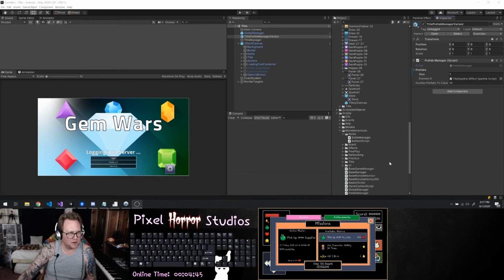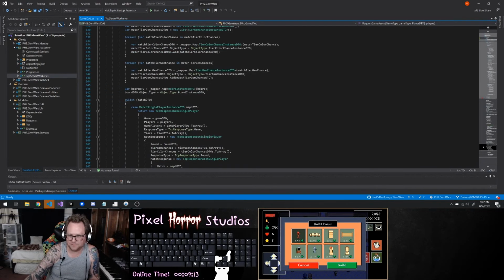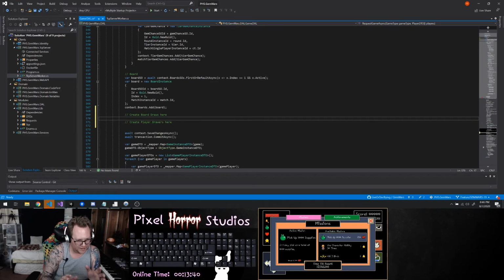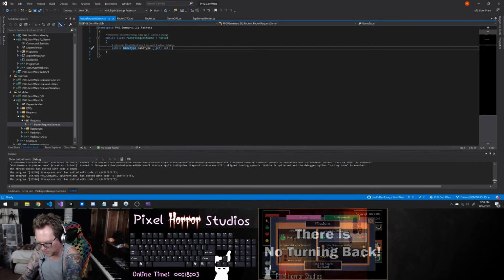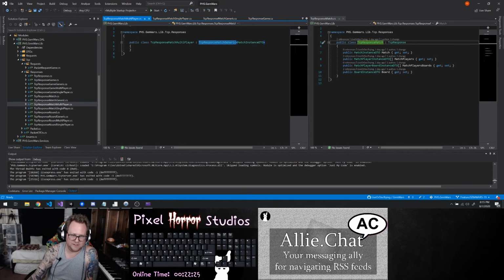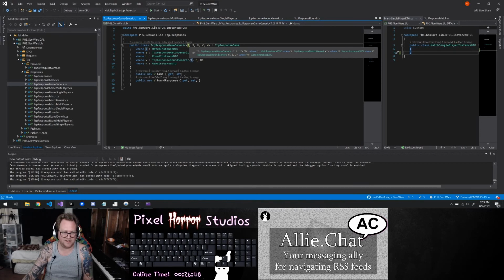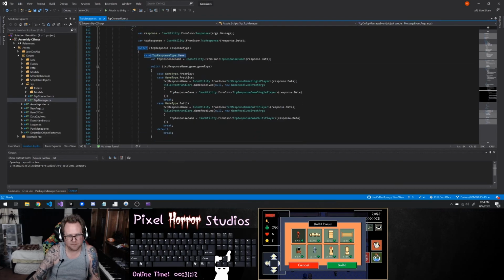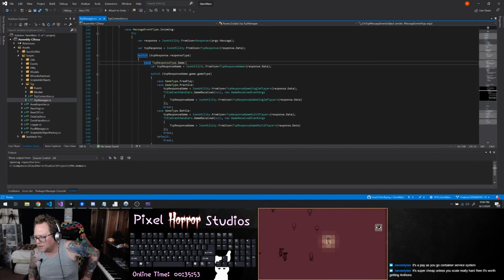Day 18 - 1 - High-Level Strategy For GameServer Data Transfer Objects / TCP Deserialization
In this video, we discuss at a high-level how we are deserializing and deserializing our gameobject and scriptable object data with the server. We are also showing how actions are dispatched to and from the server for online play.